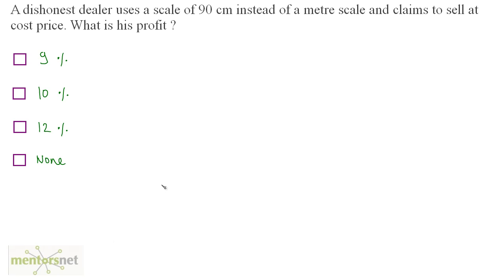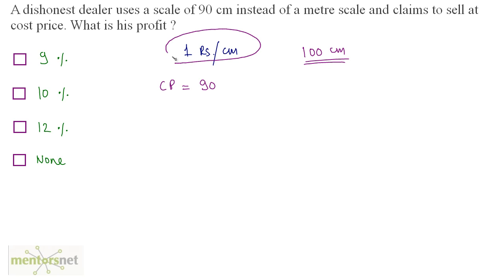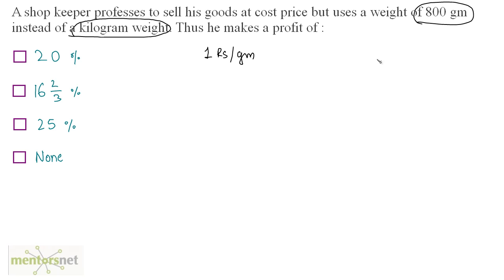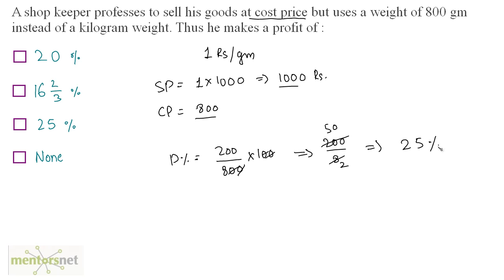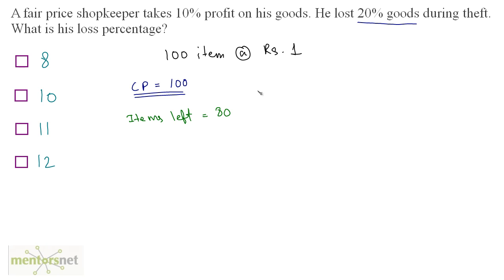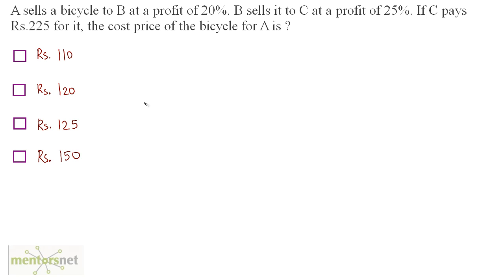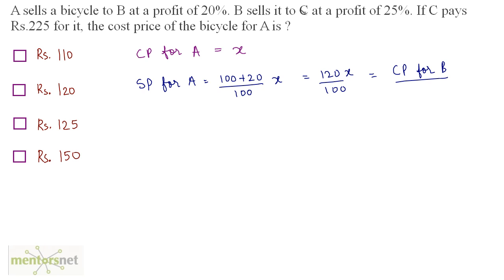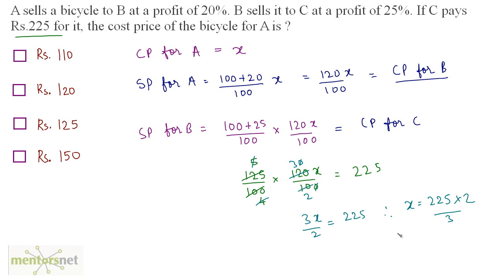QT 104 Profit Loss Question Set 7